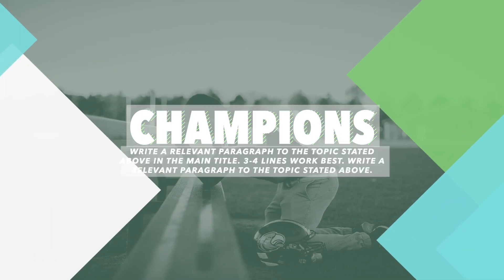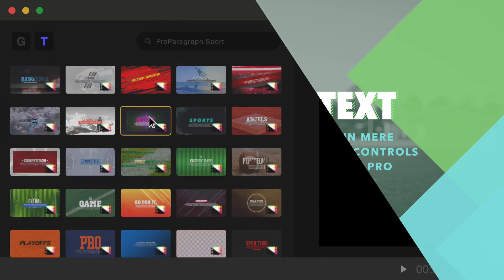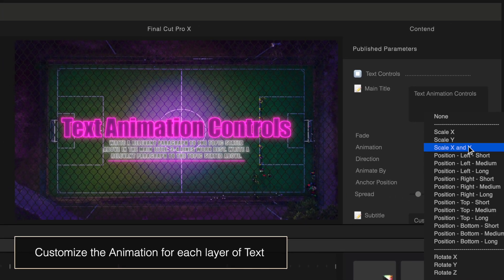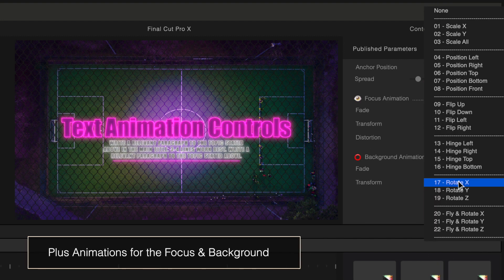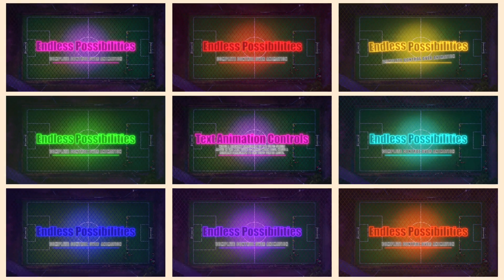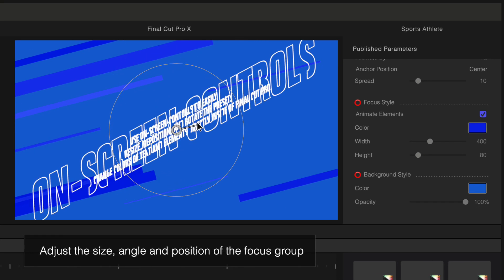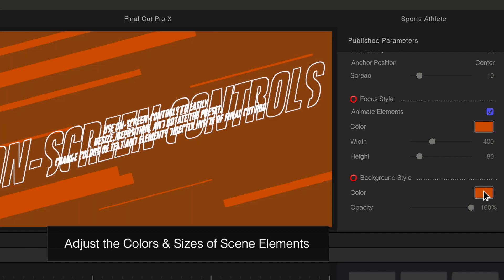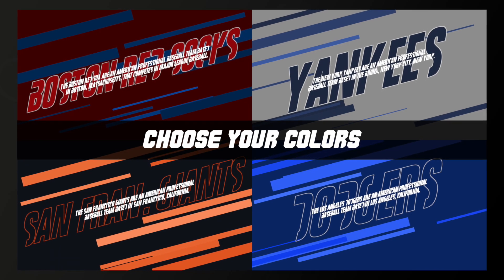ProParagraph Sports - Professional Description Titles for Final Cut Pro - Pixel Film Studios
ProParagraph Sports

Professional Description Titles for Final Cut Pro

ProParagraph Sports is a collection of 30 self-animating description titles created exclusively for use in Final Cut Pro X. Each preset is professionally designed with customizable text, backgrounds, and elements. Type in your own text, change any element’s colors and even choose new animations using drop-down menus. Save time and money editing with ProParagraph Sports from Pixel Film Studios.
Compatible in any 16:9 project. (HD, 4K UHD, 5K UHD, etc.)

30 Professional Description Titles

ProParagraph Sports includes 30 description titles created exclusively for Final Cut Pro X. This way users have plenty of variety when displaying their large blocks of text. Each ProParagraph Sports is adaptable to any project and features customizable animations, colors, and more.

Use to Describe Something

ProParagraph Sports is perfect for when you need to put a large amount of text in your video. Just replace the text with the text you'd like to describe and set a desired animation. You can set the background to be completely opaque, or have the underlying media show through the background.

Use as a Definition or List

Alternatively, you can use ProParagraph Sports to seamlessly define or list items in your video. Create descriptions, lists, and more using this method. ProParagraph Sports provides users with a great way to break up any video.

Adjust Position, Rotation, Scale & Colors

ProParagraph Sports includes on-screen controls so that users can reposition, resize and rotate their titles however they like with absolute ease. Just move the puck reposition, the dial to rotate and adjust the ring to resize. Customize any element's color by simply using the picker to select your preferred color. ProParagraph Sports lets users customize presets to perfection.

Enter Your Own Text

ProParagraph Sports allows you to replace preset text with your own. Changing the text is easy. Just select the current text. Delete it. Then, type in your new text. You can change colors, fonts, and much more.

Customize Animations

Each title is ready-to-use with pre-selected animations, but you can quickly change the animation of your title by selecting presets from drop-down menus. You can individually adjust the animation of any layer of text, the focus group and the background. Fine tune the animation on any design to your liking